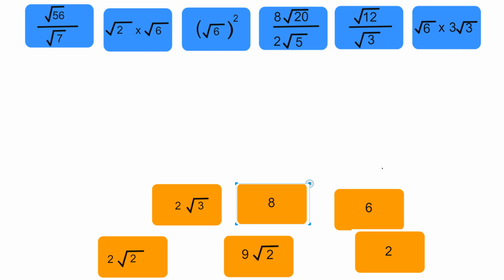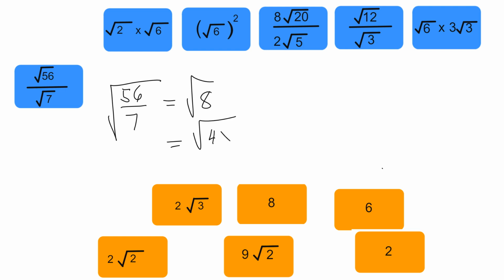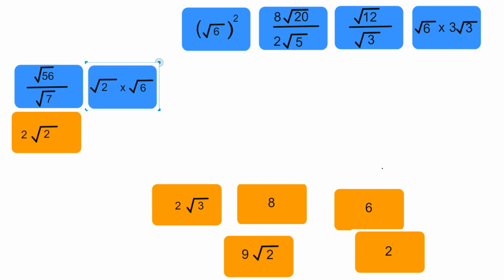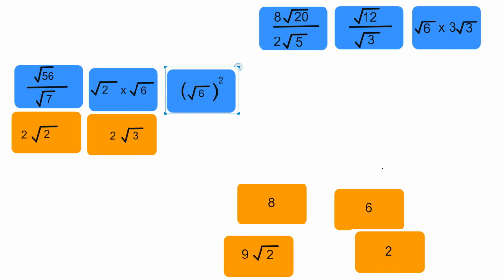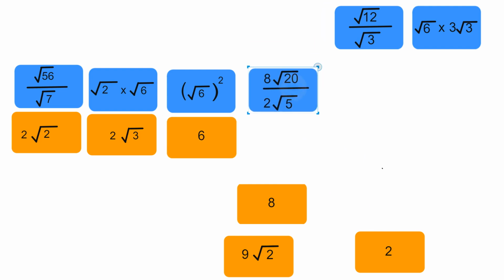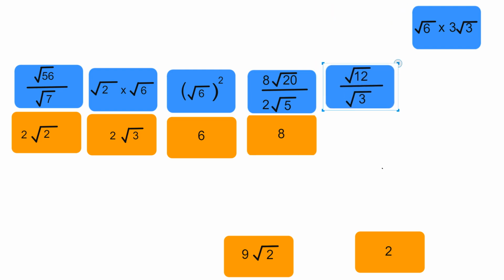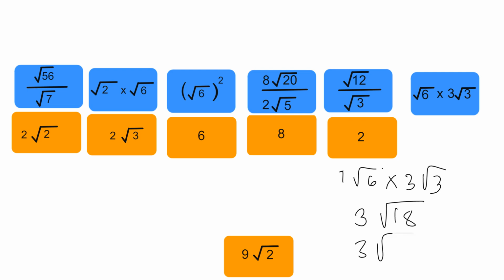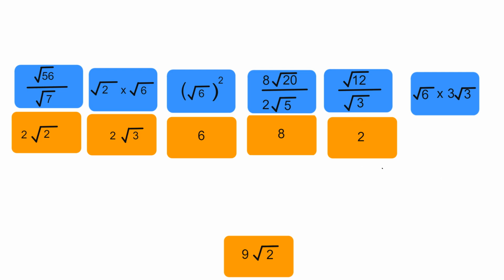Pairing Surds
An interactive game I created for my pupils.